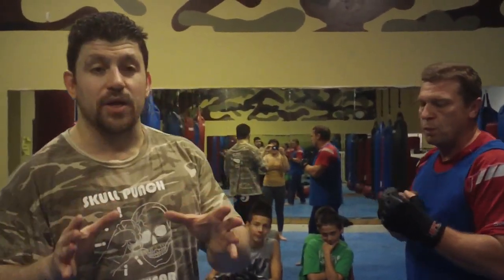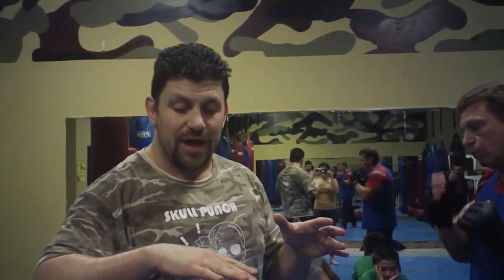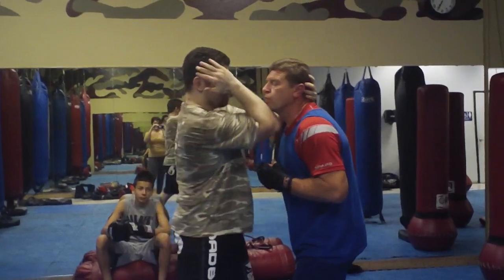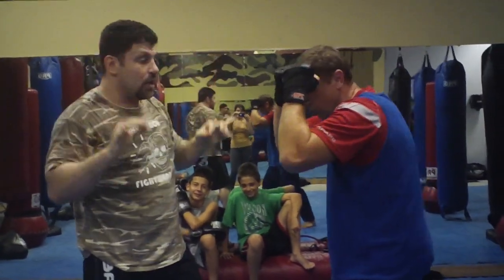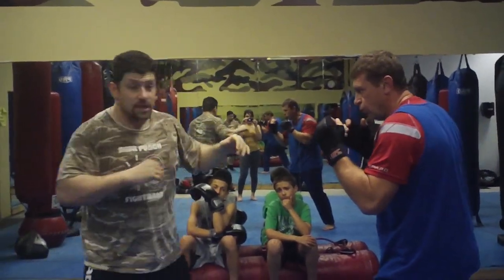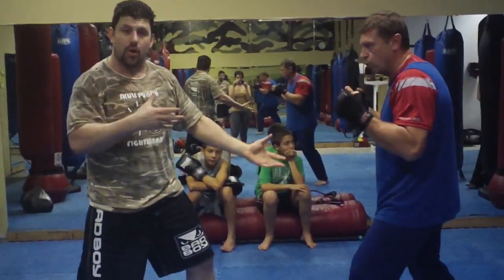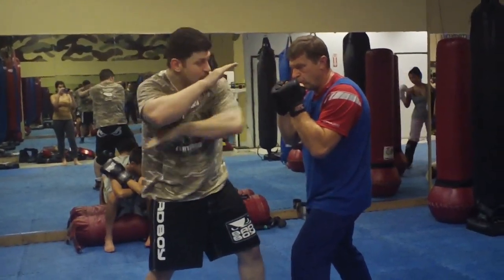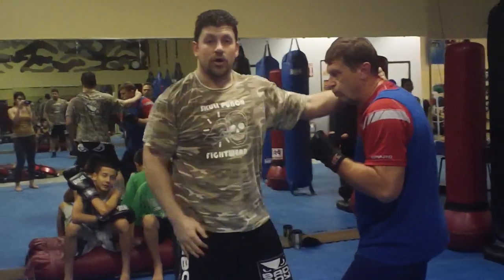Learn MMA Striking #7 Advanced 23 Muay Thai Elbow Drill Kickboxing Street Self-Defense Fighting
Learn MMA Striking #7 Advanced 23 Muay Thai Elbow Drill Kickboxing Street Self-Defense Fighting 4 1/2 Hr HIGHLY RATED Self-Defense DVD PRODUCTS YOU NEED for DEFENSE W/DISCOUNTS Below!